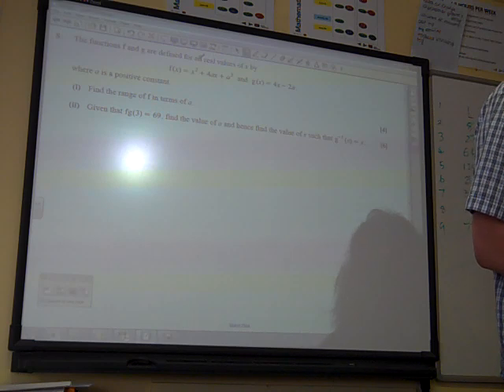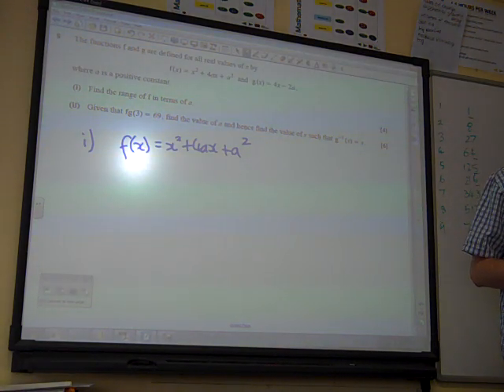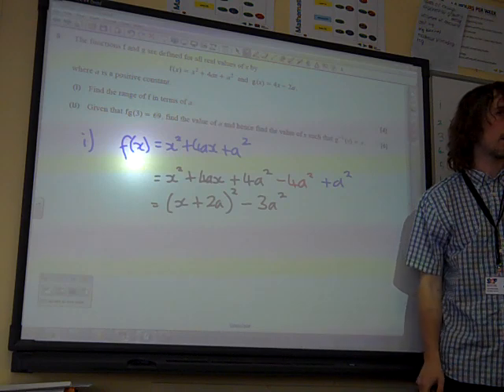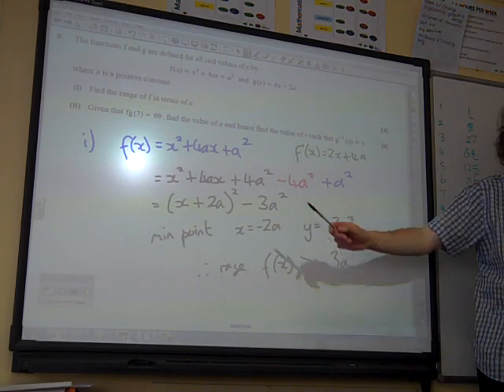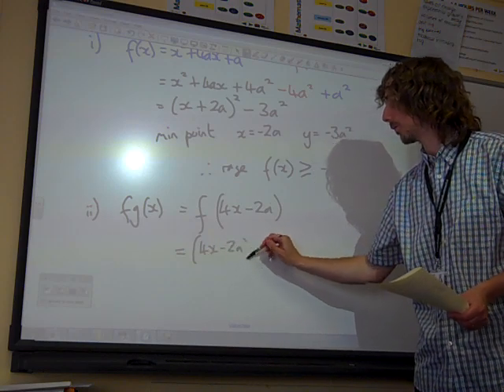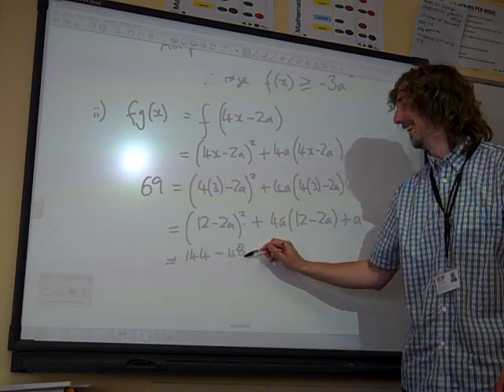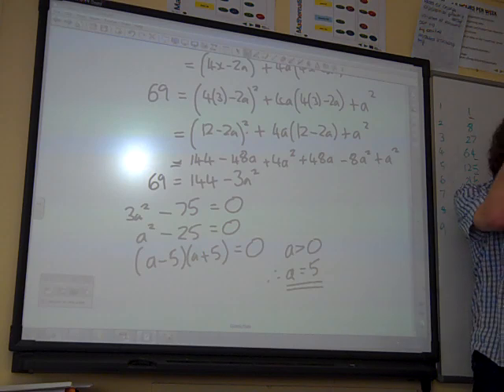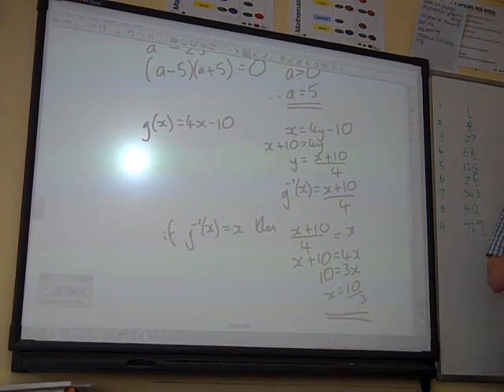C3 OCR Functions January 2013 q8